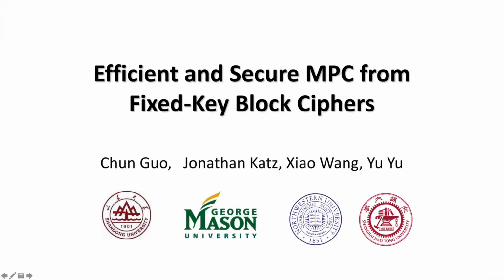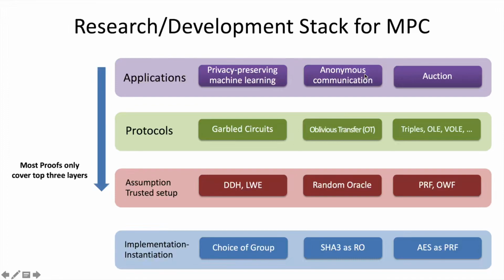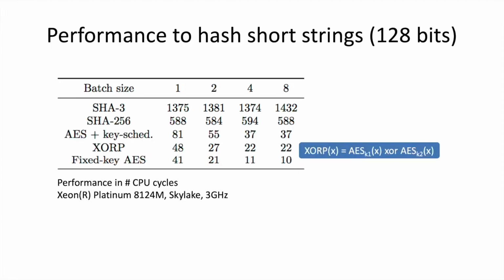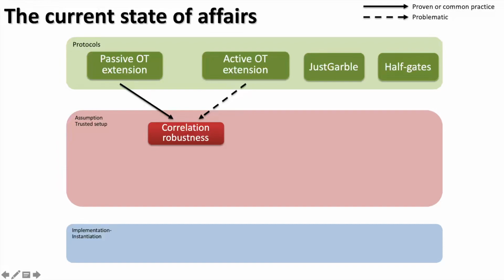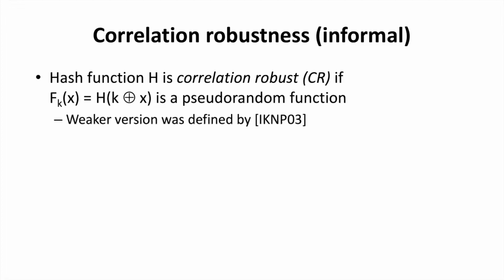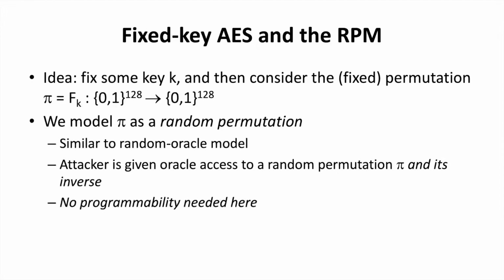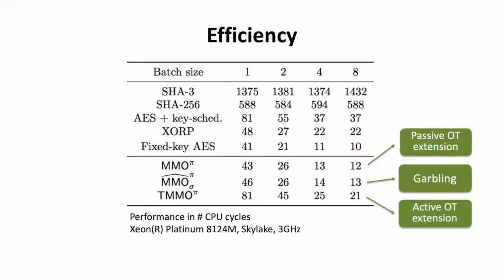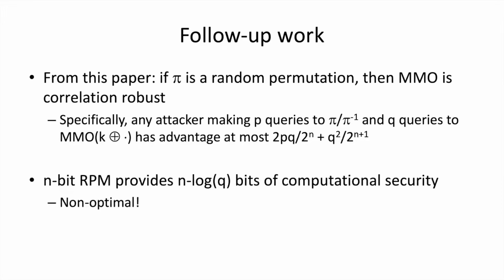Efficient and Secure Multiparty Computation from Fixed Key Block Ciphers